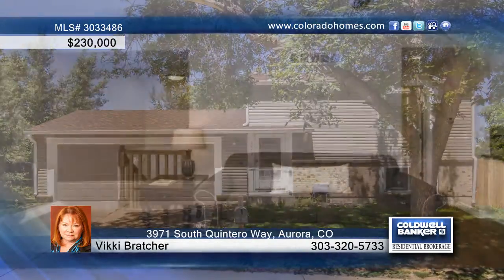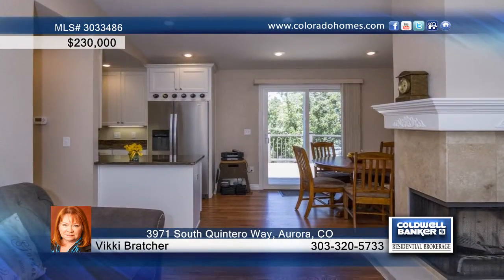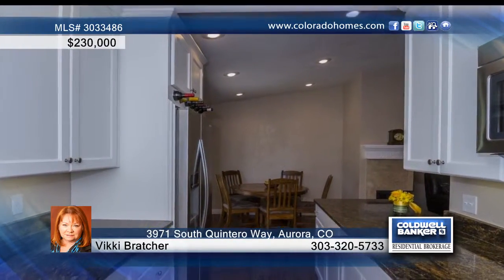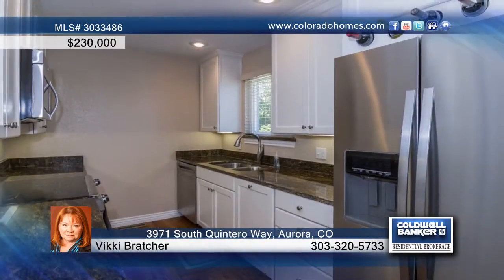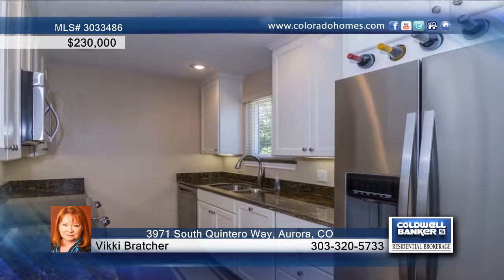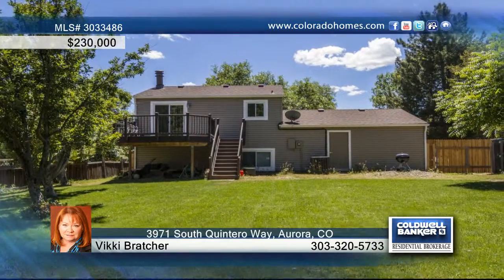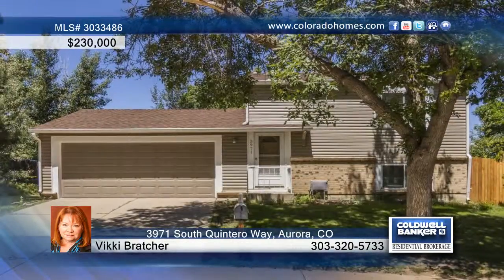3971 South Quintero Way Aurora, CO Homes for Sale | coloradohomes.com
3971 South Quintero Way, Aurora, CO
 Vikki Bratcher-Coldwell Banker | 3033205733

Fantastic Remodeled Home in Coveted Cherry Creek School District.  Everything is New or Just a Few Years Old and Move-In Ready. From The Moment You Walk In, You Will Appreciate the Craftsmanship.  From the New Hardwood Floors in Main Living Area, Open Floor Plan, Wood Burning Fireplace, New Kitchen with Slab Granite Countertops, New Stainless Steel Appliances, New Cabinets, New Sink, New Disposal.  All New Windows and Doors Throughout the Entire Home, New Molding, New Paint, Not Even a Nail Hole to Mar the Walls.  The New Large Trex Deck is the Perfect Place for BBQ'ing and Entertaining.  New Carpet Throughout Lower Level, a New Bathroom with Large Shower. Even the New 2015 Washer/Dryer is Included.  New Roof, Siding and Gutters in 2014, New Hot Water Heater 2009, New High Efficiency Furnace and Central Air Conditioning in 2009.  Walk to Open Space and Surr